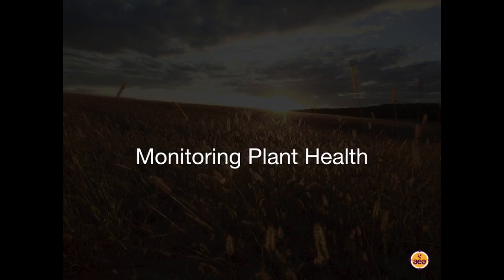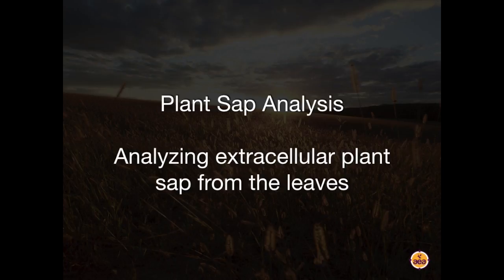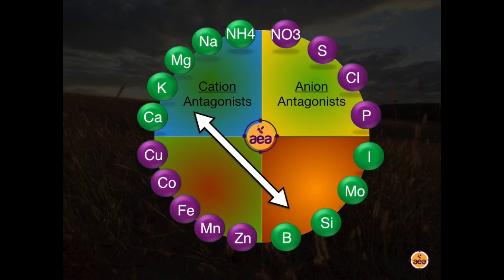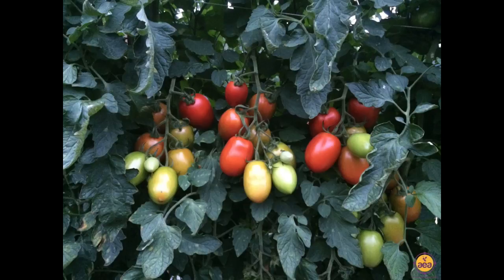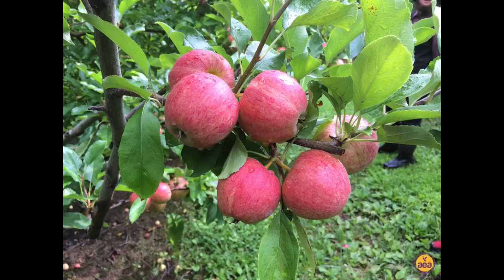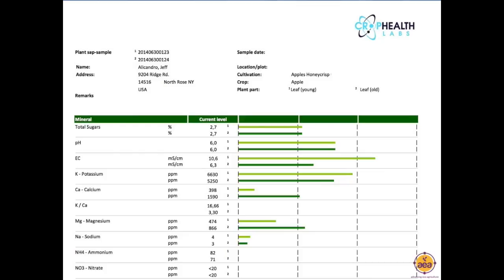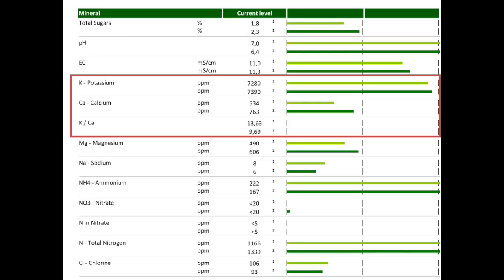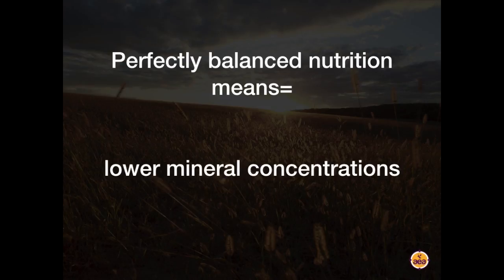Managing Crop Nutritional Integrity Using Sap Analysis